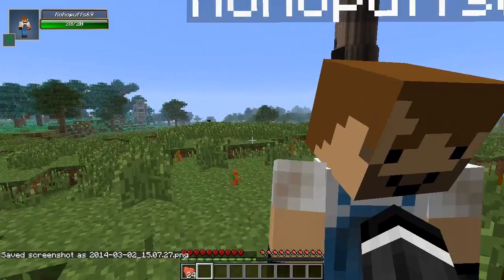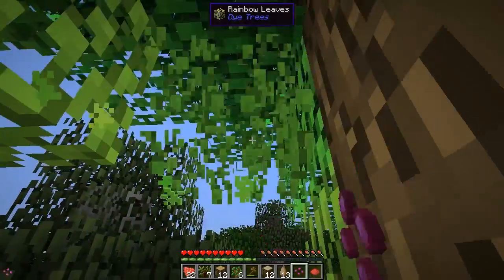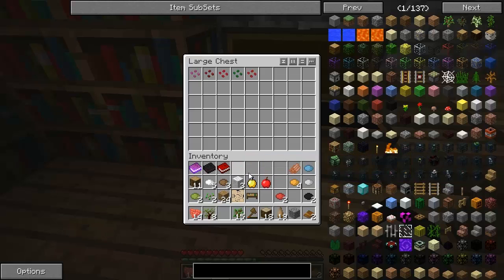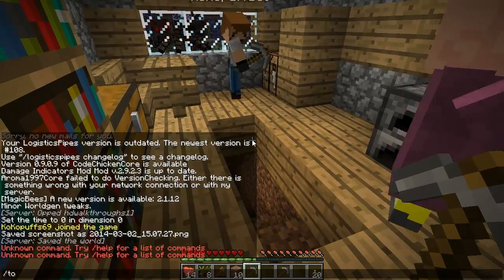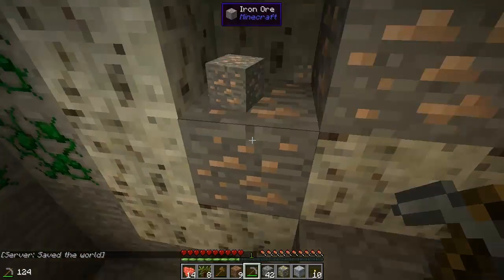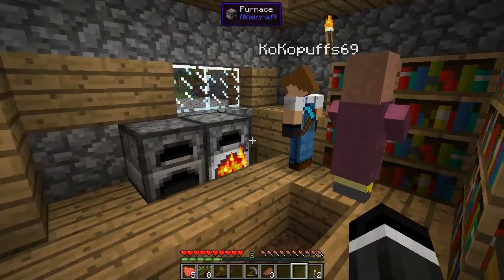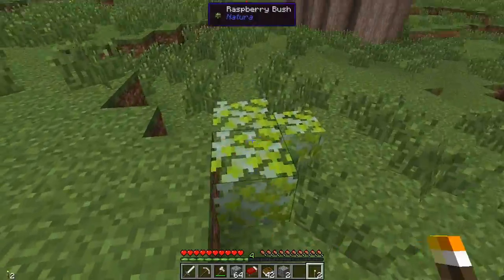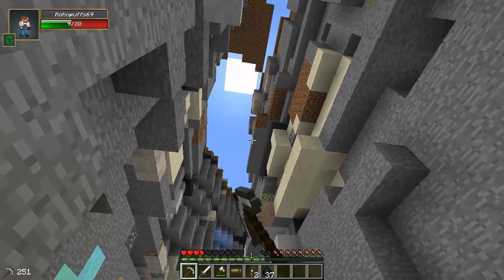Minecraft: FTB Monster #1 - Rainbow Tree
hey guys i know a couple of you wanted me to try a modded minecraft series well here it is feed the beast monster and in this episode me and xsilentzvengeance get started with exploring some cool trees and also a village then we might have sgn join us next episode also suggestions on what we should make in the mods we have would be great thanks guys Enjoy:)

Mod List
Additional Buildcraft Objects - Flow86
ArmorStatusHUD - bspkrs
AutoUtils - AUTOMATIC_MAIDEN
Backpacks - Eydamos
Basic Components - Universal Electricity Team
bdlib - bdew
BetterStorage - copygirl
BiblioCraft - Nuchaz
BiblioWoods-BoP - Nuchaz
BiblioWoods-Forestry - Nuchaz
BiblioWoods-Natura - Nuchaz
bspkrsCore - bspkrs
Chisel - AUTOMATIC_MAIDEN
CodeChickenCore - Chickenbones
ComputerCraft - dan200
Craft Heraldry - Vazkii
DamageIndicators - rich1051414
denlib - denoflions
denPipes - denoflions
denPipes-Emerald - denoflions
denPipes-Forestry - denoflions
DragonAPI - Reika
Dye Trees - Reika
Dynamic Liquid Tanks 2 - WingsOfLife
Emasher's Resource - Emasher
Enderstorage - Chickenbones
EnderIO - CrazyPants
Endernet - asiekierka
EVOC - ProfMobius
Factorization - neptunepink
Flatsigns - Myrathi
Forestry - SirSengir
Forge Multipart - Chickenbones
GasCraft - Emasher
Gate Copy - denoflions
Gendustry - bdew
GeoStrata - Reika
Hopper Ducts - FyberOptic
IChunUtil - IChun
IC2 Experimental - IC2 Dev Team
Infinibows - Myrathi
JABBA - ProfMobius
JourneyMap - Techbrew
Mariculture - joshie
Meteorcraft - Reika
MFFS - Calclavia
Mimicry - sparroha
MineFactoryReloaded - powercrystals, skyboy
MobiusCore - ProfMobius
Modular Powersuits - MachineMuse
Mystcraft - xcompwiz
Natura - mDiyo
Numina - MachineMuse
Obsidiplates - Myrathi
OpenBlocks - Mikee
OpenPeripheral - Mikee
Opis - ProfMobius
Project:Red - MrTjp
QuarryPlus - denoflions
Railcraft - CovertJaguar
Random Things - lumien
ReactorCraft - Reika
Reliquary - TheMike
RemoteIO - dmillerw
Revamp - Rivvest
Roguelike Dungeons - Greymerk
Rotarycraft - Reika
Sort Fix - LexManos
Special Mobs - FatherToast
StatusEffectHUD - bspkrs
Steve's Carts - Vswe
Switches - Myrathi
Sync - iChun
Waila - ProfMobius
WRCBE - Chickenbones
XACT - Xhamolk_